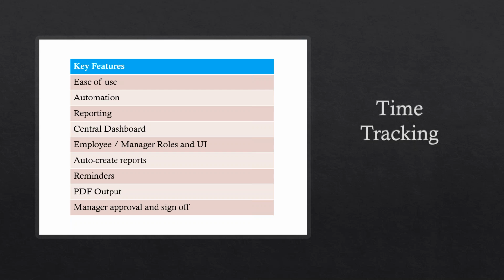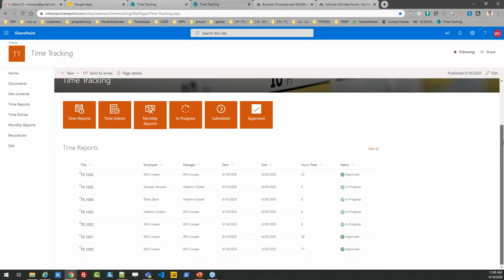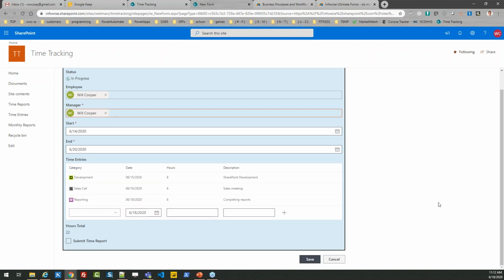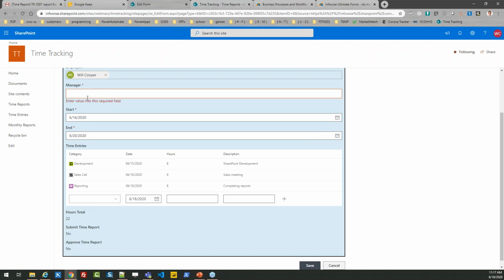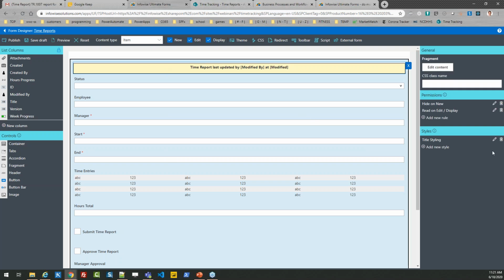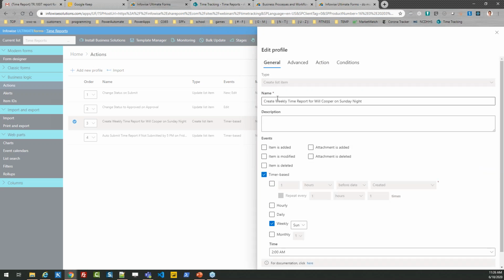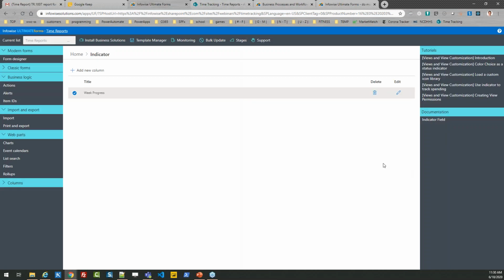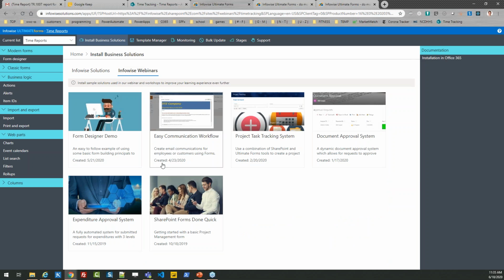Webinar: Build your own SharePoint Time Tracking System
Build a time tracking system in SharePoint Online / Microsoft 365 or in SharePoint On Premise using basic form building tools and workflow techniques. Streamline for easy of use in easy employee time tracking and timesheets.